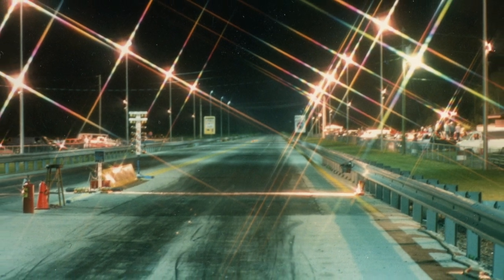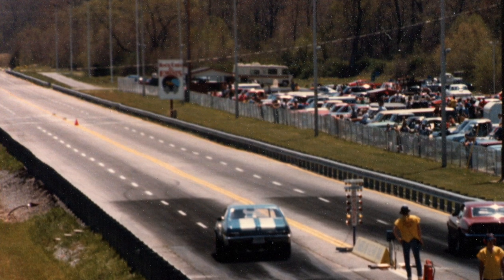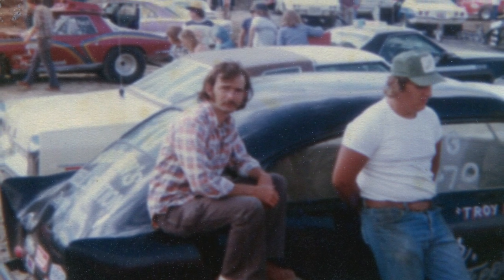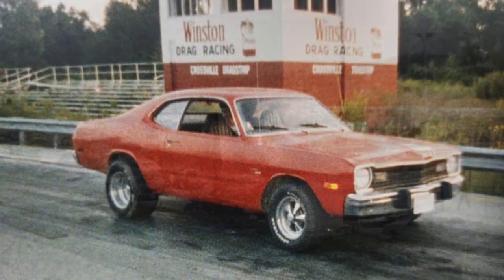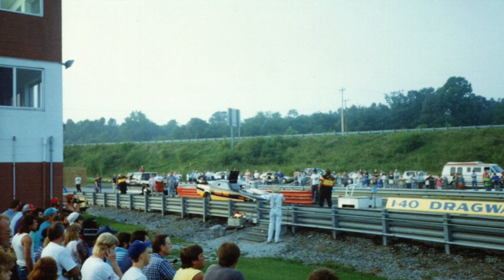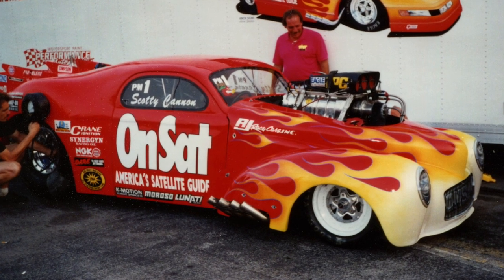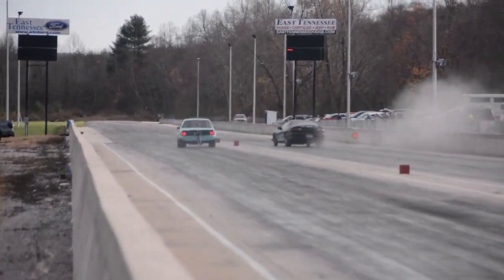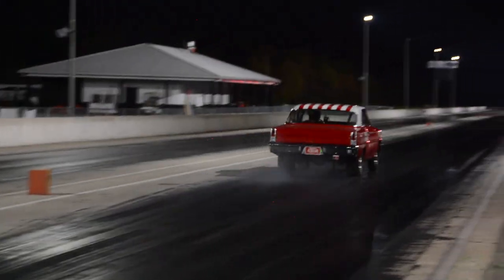The History of CROSSVILLE DRAGWAY - Back Track Ep. 1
My new "Back Track" series is going to document the history of drag strips across the country, starting with tracks that are near and dear to me personally. This idea started years ago, when I wrote the book Lost Drag Strips. I'm kicking off this video series with the history of Crossville Dragway in Crossville, Tennessee. The track opened in 1978 and my dad actually raced at the first event there in his Henry J gasser. He continued to race there into the 1980's and took me to my first drag race there in the 1990's. Follow along as the track changes from Crossville Dragstrip, Cumberland Raceway Park, I-40 Dragway and finally Crossville Dragway...a lot has changed in this track's history, so let's take a look!